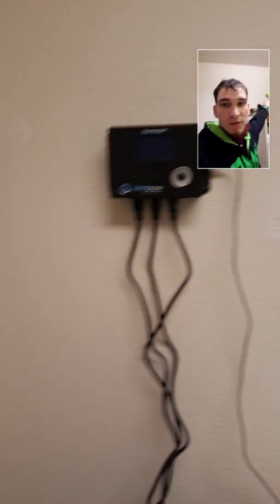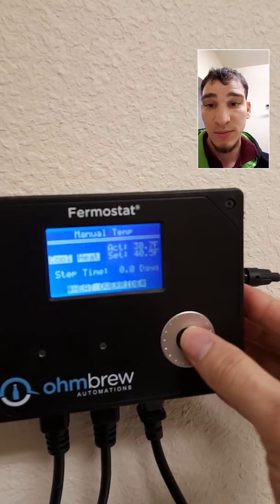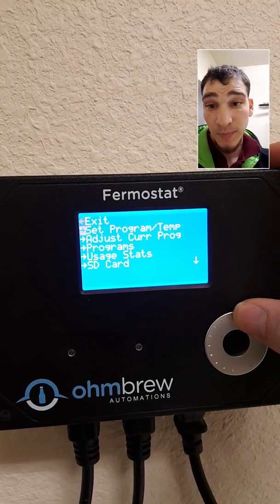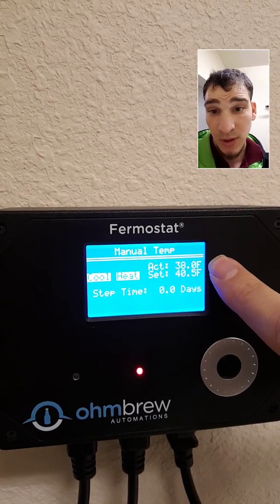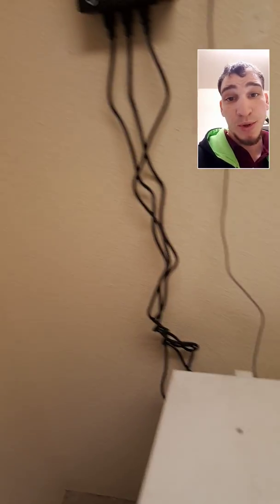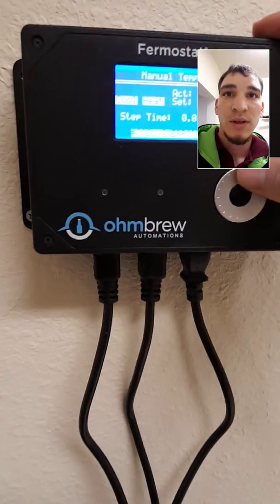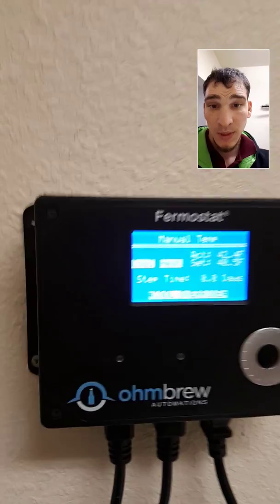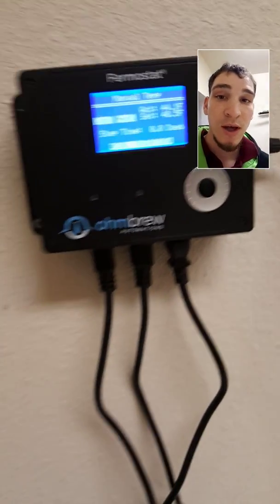Turning a freezer into a refrigerator or fermenter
I show you with little problems and really easy supplies on how to turn  a freezer into a refrigerator or fermenter